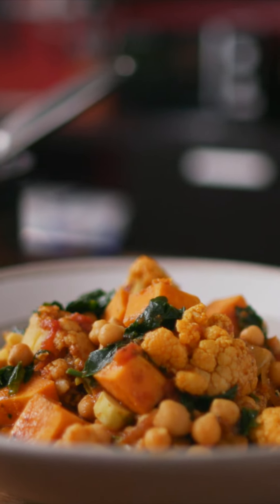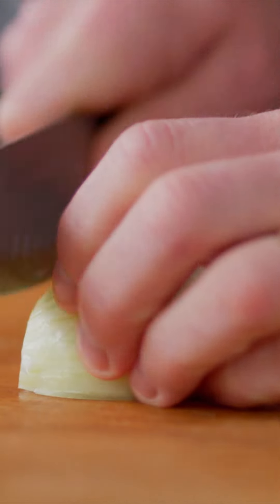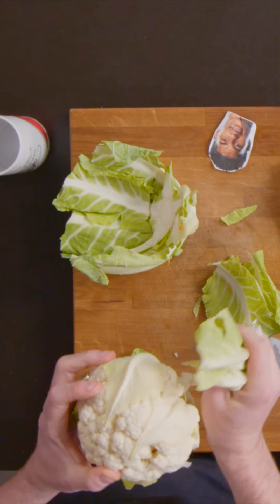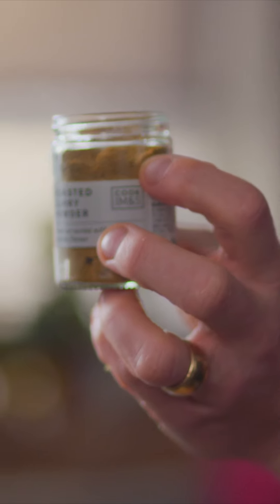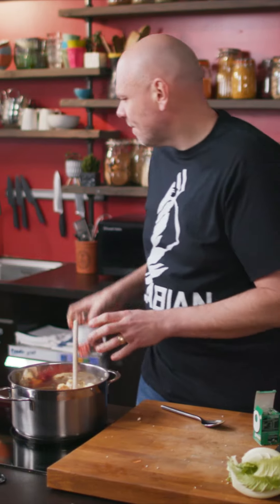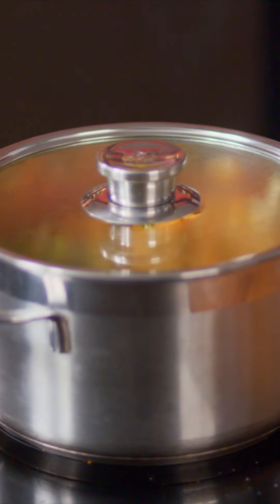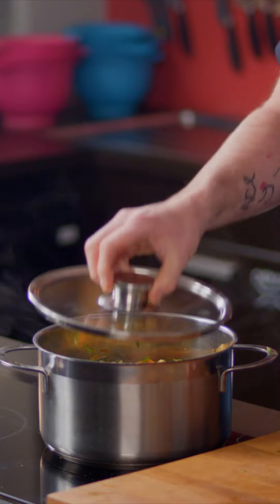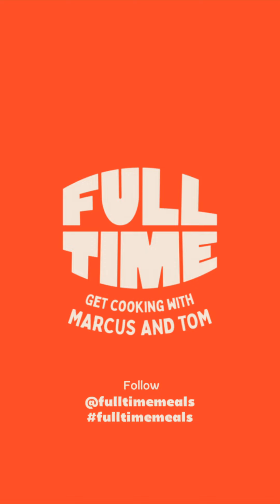FULL TIME MEALS - Recipe #31 - Cauliflower and Sweet Potato Curry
Making a curry doesn’t need to be complicated - you only need a few ingredients to pack a punch!

Ingredients
1 onion
2 tbsp vegetable oil
1 large sweet potato
½ cauliflower, plus the outer leaves
1 tin of chickpeas
2 tbsp curry powder
1 vegetable stock cube
1 can of chopped tomatoes
2 mugs of boiling water
3 blocks of frozen spinach

No child should ever have to go to bed hungry. Today, far too many do.
We’re stopping hunger in its tracks. Try out these pocket-friendly, easy-peasy recipes for mega-tasty, super-filling, hearty home cooked grub.